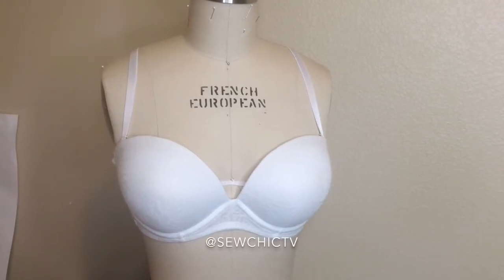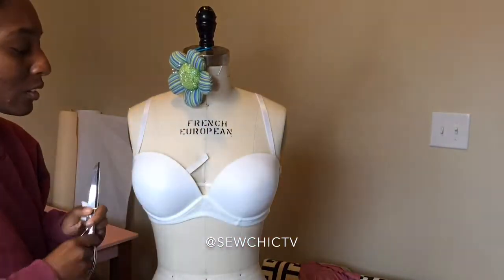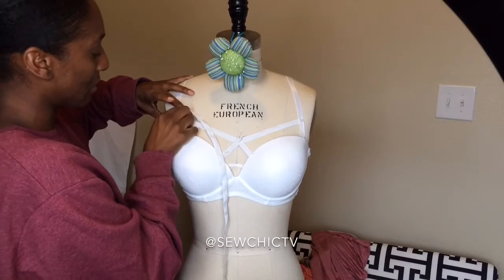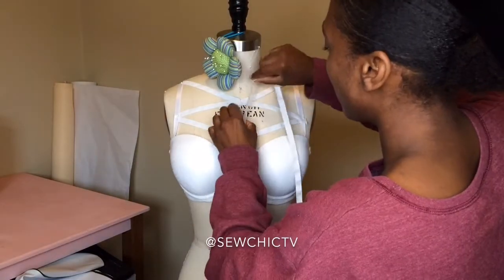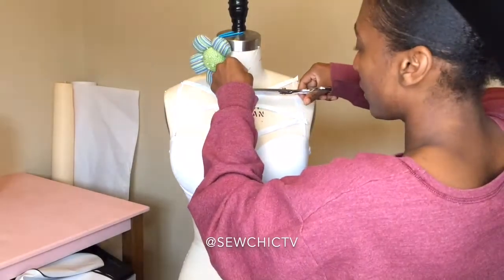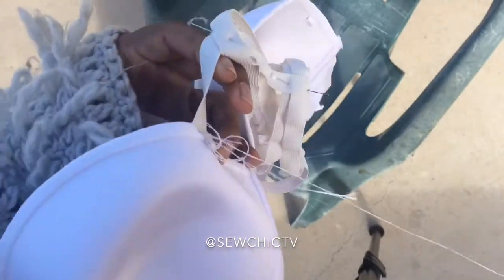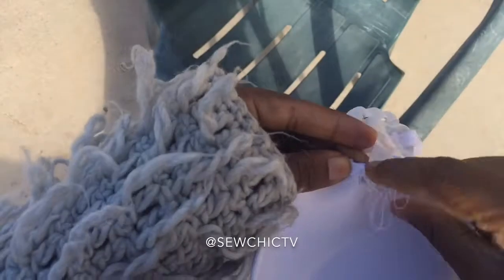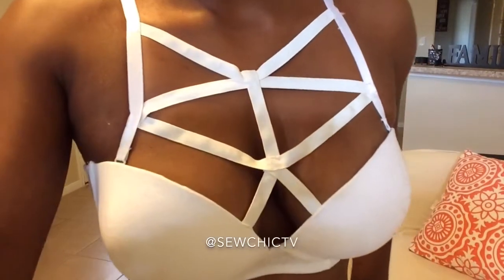DIY Cage Bra